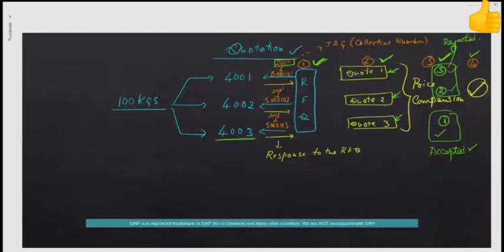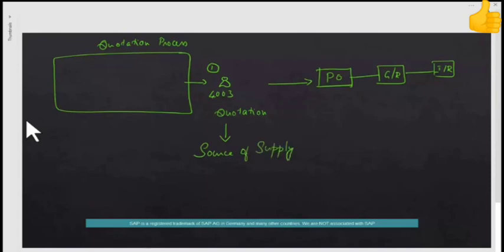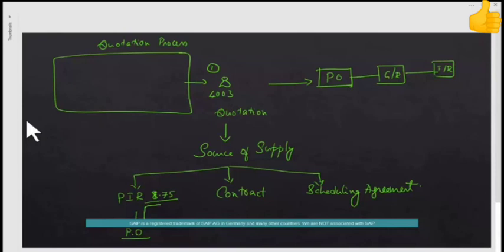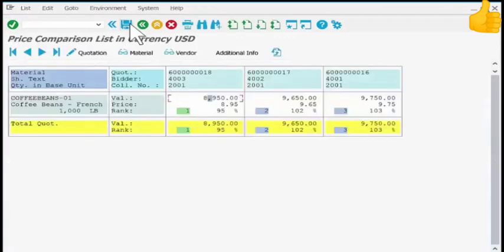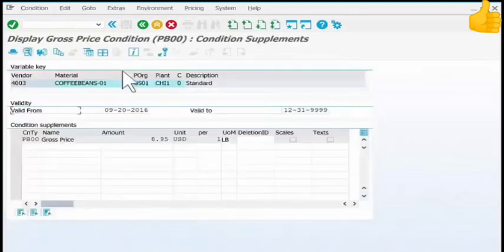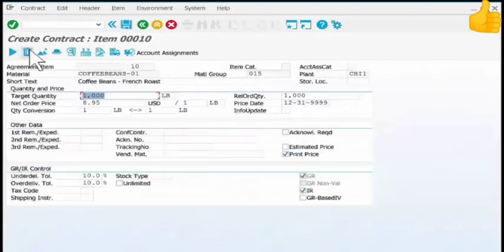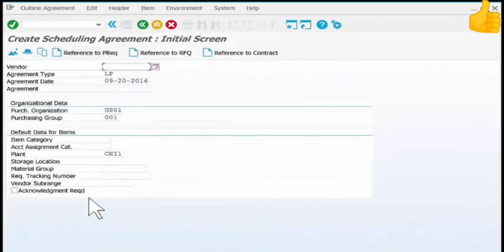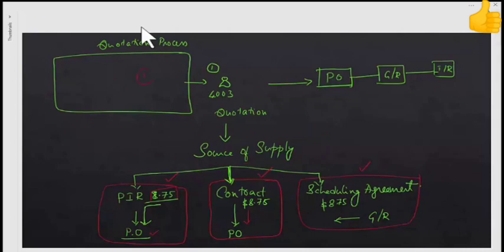SAP MM Training 24rth Video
In this video you will learn about the source of supply